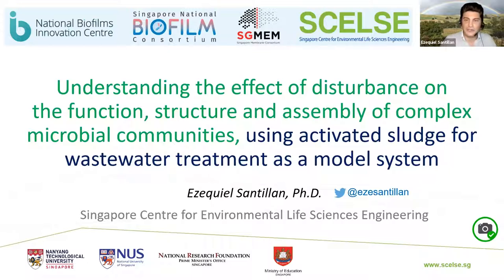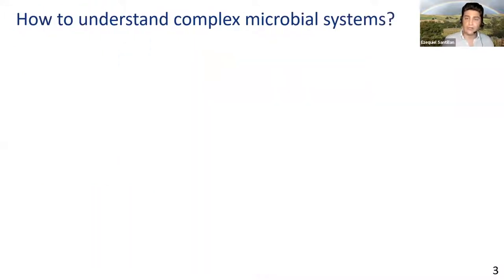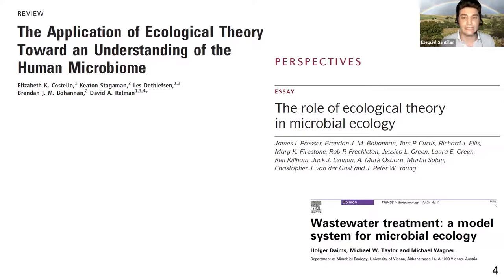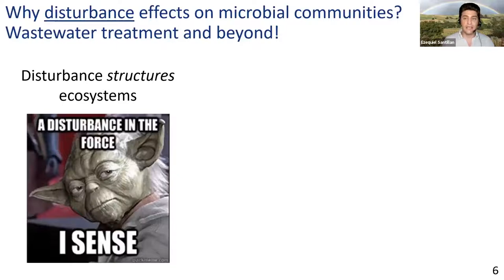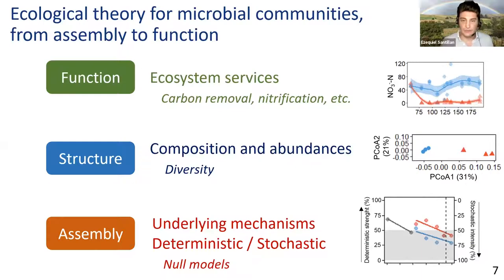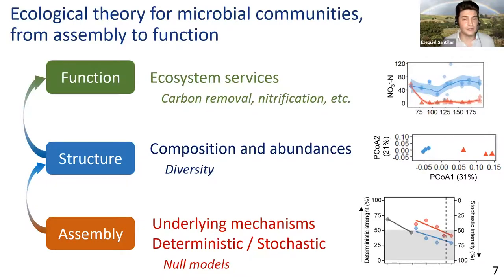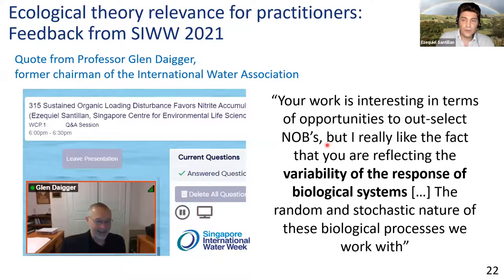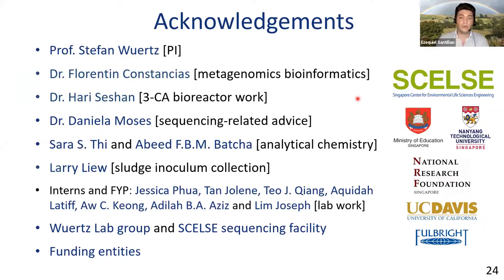Innovation in Wastewater Treatment Webinar: Dr Ezequiel Santillan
Dr Ezequiel Santillan, Senior Project Manager and Senior Research Fellow at SCELSE.

Title: Understanding the effect of disturbance on the function, structure and assembly of complex microbial communities, using activated sludge for wastewater treatment as a model system.

Bringing together academics and industry members from both countries, the ‘R&D and Innovation in the Water Sector’ webinar series aims to address problems relating to the water cycle, from source to tap, and expound on the innovations that have been developed to combat these issues. The second webinar focused on tackling industrial and greasy wastewater and also using ecological theory to evaluate microbial process performance.

This is a joint series from the National Biofilms Innovation Centre (NBIC), Singapore National Biofilm Consortium (SNBC), Singapore Membrane Consortium (SGMEM) and Singapore Centre for Environmental Life Sciences Engineering (SCELSE).